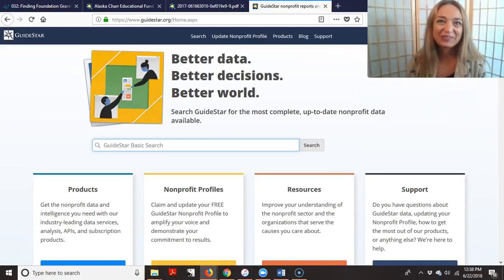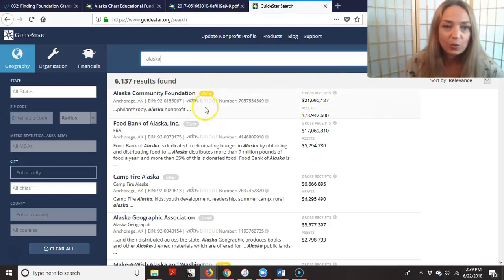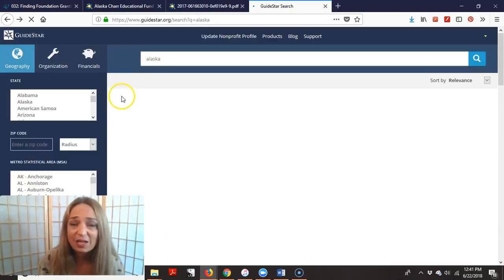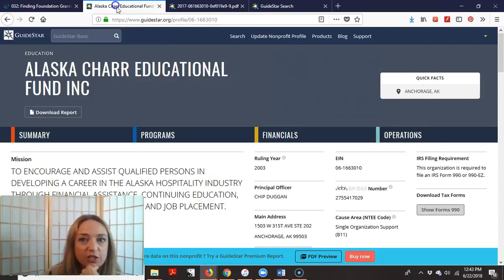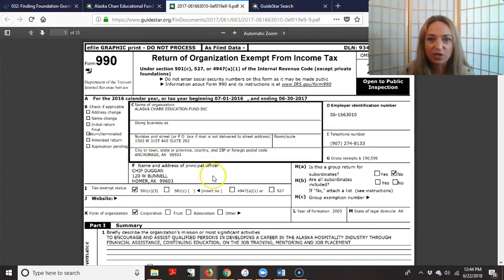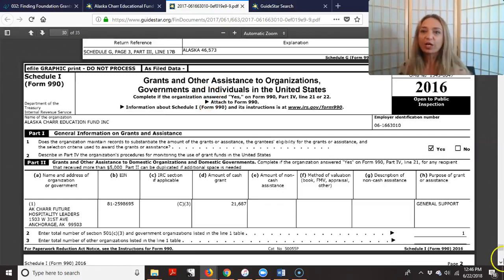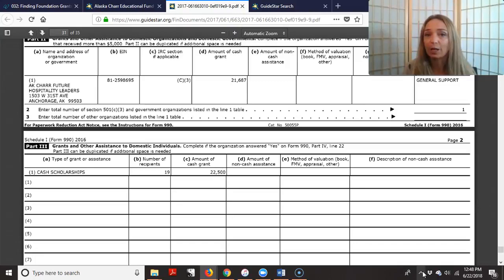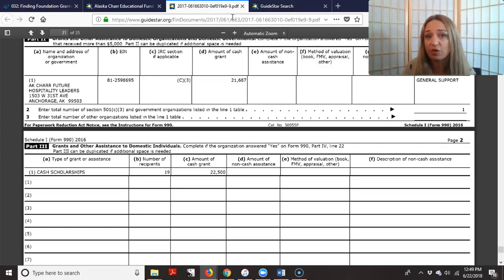How to Use GuideStar to Find Grants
GuideStar.org is a great resource when searching for foundation grants. Whether you are a beginning grant writer, or looking for a great way to simplify your freelance grant writing career, there are so many tools, tricks and websites made to give you access to potential funding! In this episode, Holly Rustick - host of the Grant Writing & Funding Podcast, walks you through Gyidestar and make the most out of all that it has to offer.

Make sure you stand out when applying for grants and increase your chances of being awarded the funding
by taking the time to do research and find good-fit foundations.

BEGINNING GRANT WRITERS:
If you are new to the grant writing world, whether you have your own nonprofit or small business or are working for a nonprofit that has asked you to add grant writing to your To Do list, we have a ton of resources for you.

Or pick up our free grant writing course AND workbook

Maybe you want to skip the freebies and launch right into all of the skills that you need to be a successful grant writer from Day 1? Holly Rustick, host of the Grant Writing and Funding Podcast, walks you through the process, step by step in the Beginner’s Guide to Grant Writing Master Course

FREEDOM SEEKING CHANGEMAKERS:
Do you already have experience with grant writing and find yourself falling in love with the the idea of the freedom that accompanies working from home or your favorite cafe and want to make a full career out of it?  Check out Holly’s Freelance Grant Writing Course. Grant Writer’s Guide to Freelancing: Get Paid to Write Better Grants!

Or perhaps you’re really ready to COMMIT yourself to the freedom of a SUCCESFUL career in freelance grant writing and want the shortest and most direct path to success? Holly runs a mentorship program that opens applications a few times a year. Check out the comments or the website for more info on that.